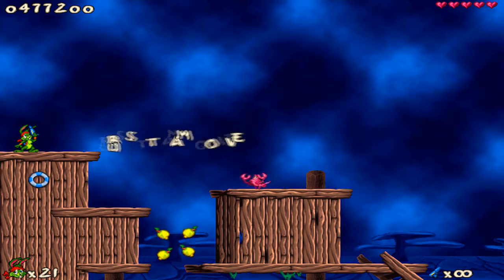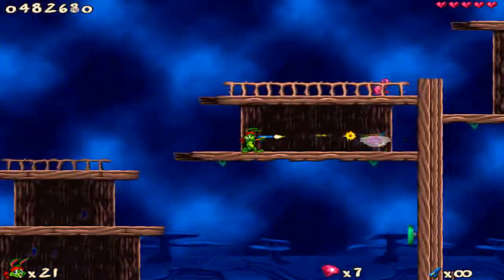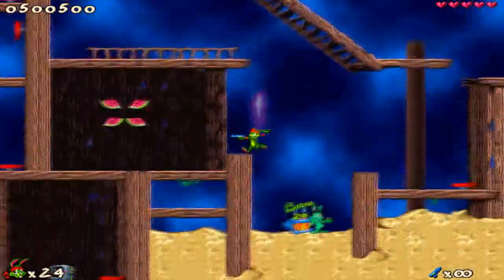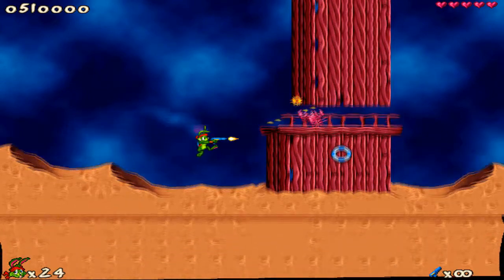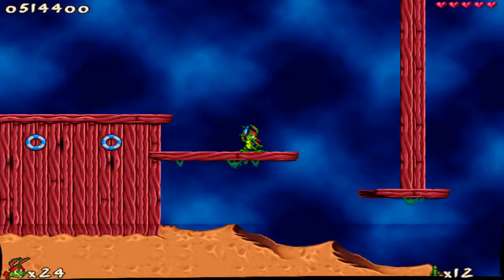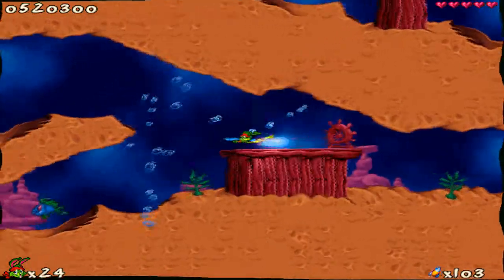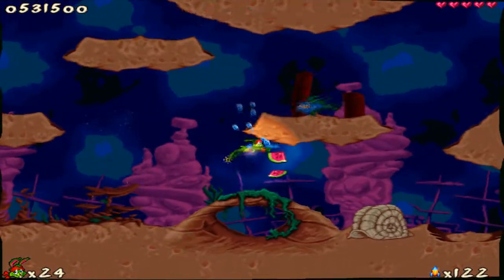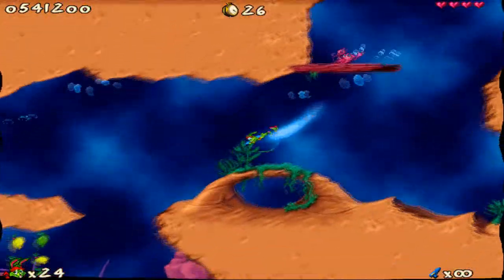(Part 5): Let's Play Jazz Jackrabbit 2 1.00g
Fish can kiss my ass